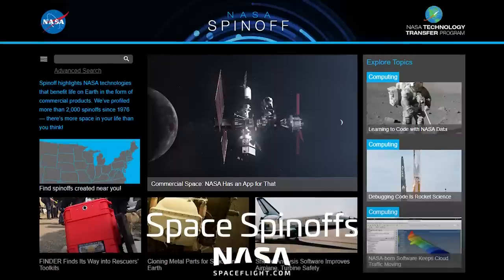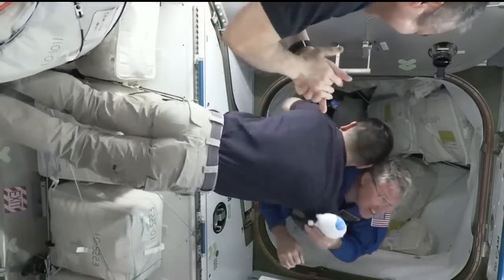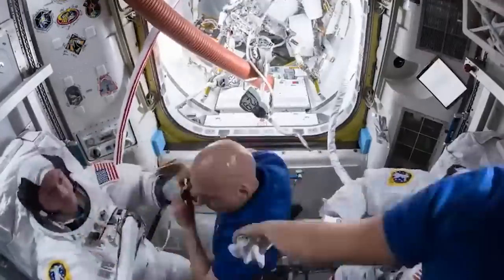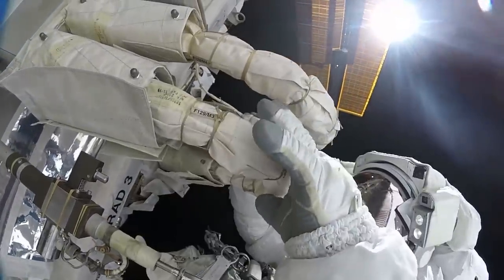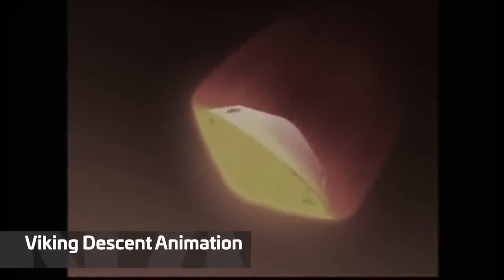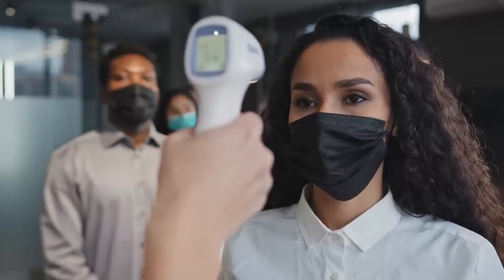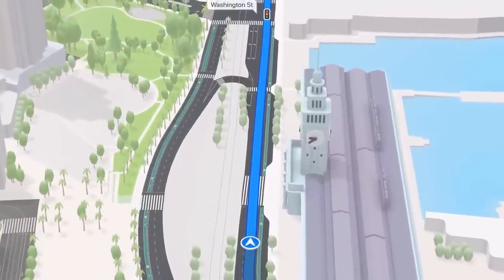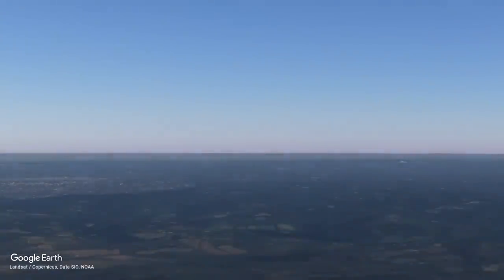Space Tech You Use Every Day Without Knowing! SpaceX, Tesla, Canon, Apple, Black & Decker...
You might think that NASA's space technology is only used for space missions. But, did you know that everyday items such as memory foam, camera sensors, scratch-resistant glasses, and water filtration systems are the result of space research? Join us on this journey to discover amazing spinoffs from NASA's space tech!

🤵 Hosted by Sawyer Rosenstein (@thenasaman)
🤵 Written by Sawyer Rosenstein (@thenasaman)
🎥 Video from NASA, ESA, CSA, PiccoloNamek, Ryan Caton/NASASpaceflight, Pexels, Artgrid, Goodyear, Apple, UK MoD, Sh7dm, Antonio Zugaldia